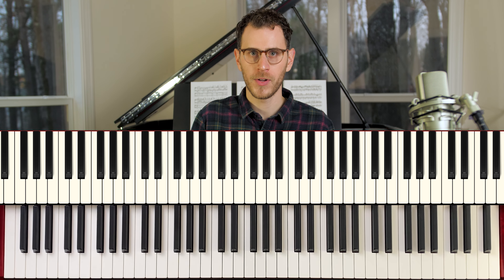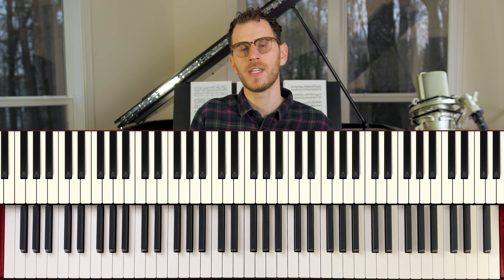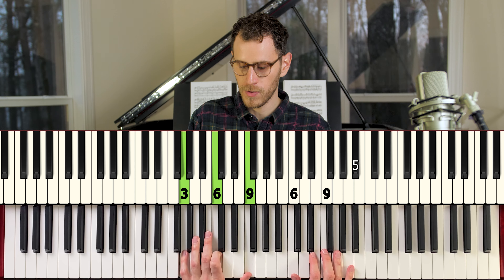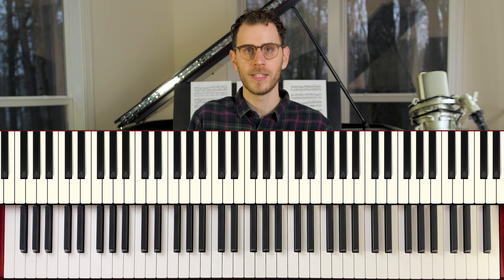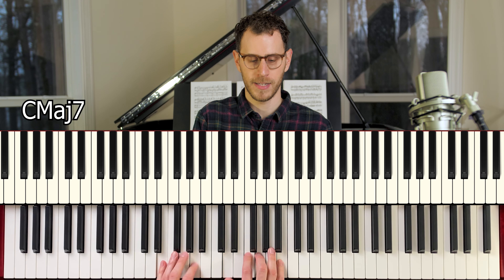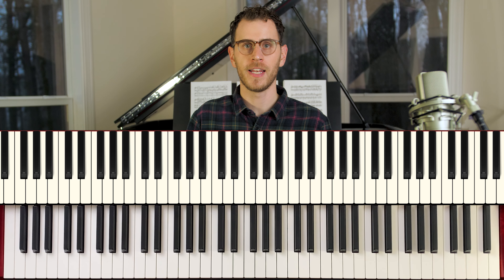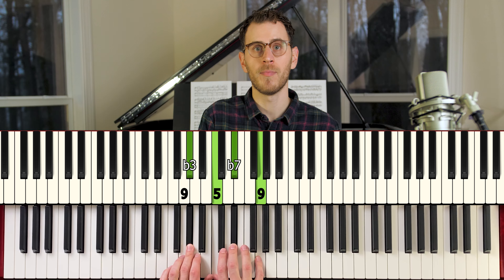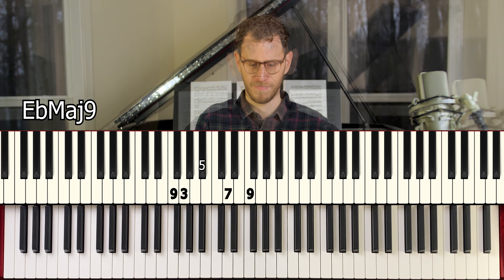3 Pro Ways of Voicing a ii-V-I: Advanced Jazz Piano Chords & Harmony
Here are three of my favorite ways of voicing a ii-V-I chord progression using pro-level jazz piano voicings. I think one or two of these may surprise you.

If you're a pianist, composer, producer or musical entrepreneur looking to take your music and/or career to the next level as quickly and effectively as possible, book a free strategy session to see how I can help

Click here and sign up for the email list for free exercises

Check out my modern course about the Neo Jazz Piano Method